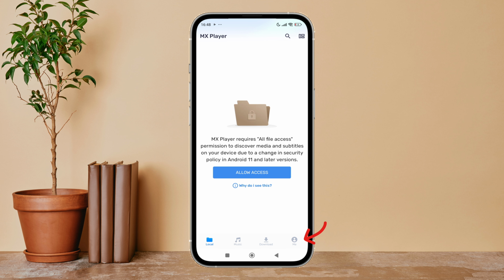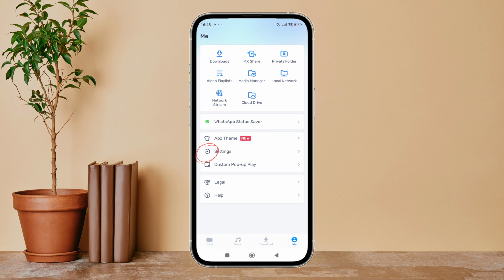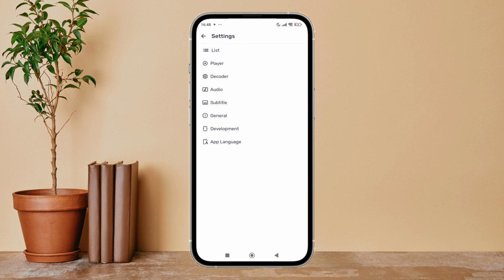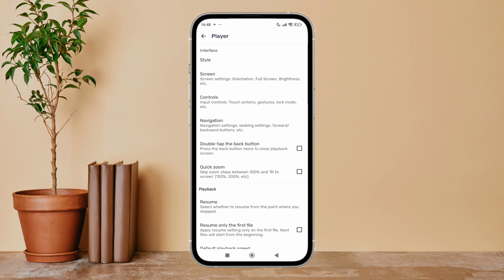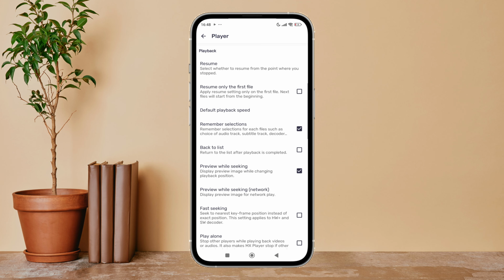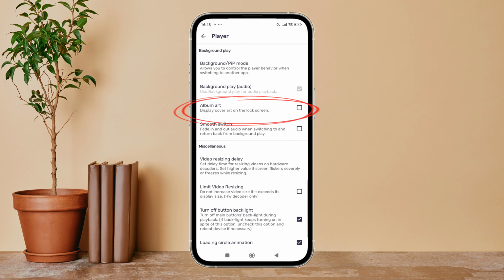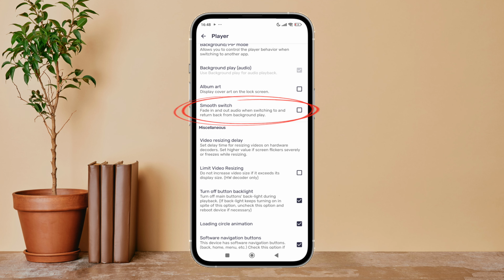Enable Smooth Switch On MX Player. |Technologyglance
In this video, we'll show you how to enable the "Smooth Switch" feature on MX Player. Smooth Switch ensures seamless transitions between video tracks and enhances your playback experience by eliminating lags or delays when switching between files. We’ll guide you step-by-step on how to activate this setting within the app, helping you enjoy uninterrupted playback with smooth transitions.